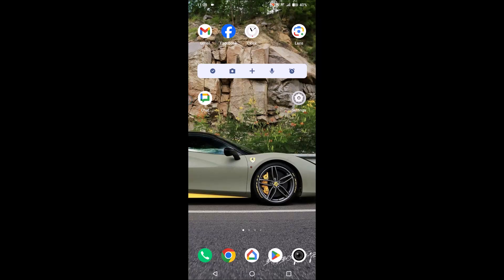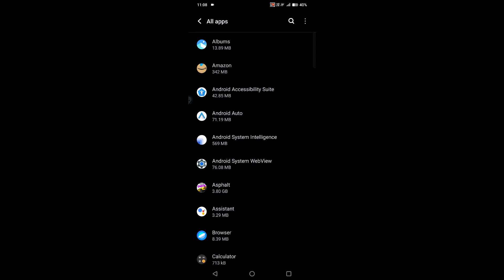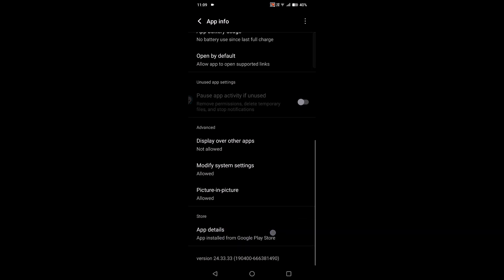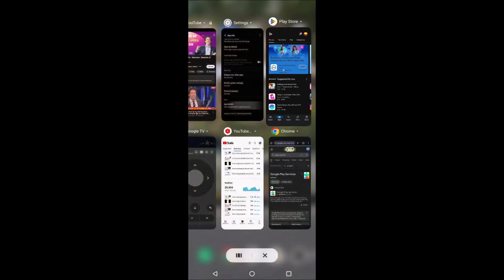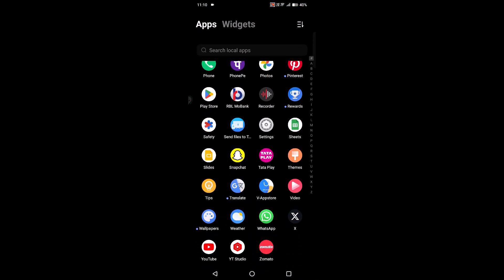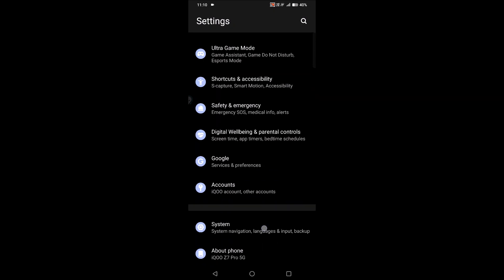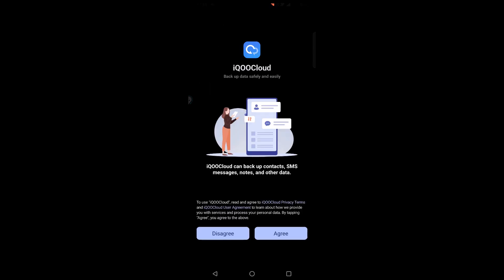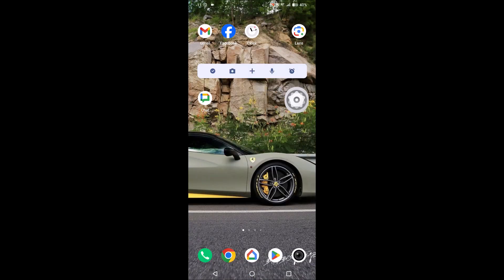Google Play Services Update Problem Fixed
If Google Play services is not updating on your mobile. Then you can troubleshoot and update Google Play services app on your mobile. You need to clear the cache of Google Play services,you need to open it on Play Store. If there is update available just update Google Play services app.

Disable any third party apps like security which may stop Google Play services updating.